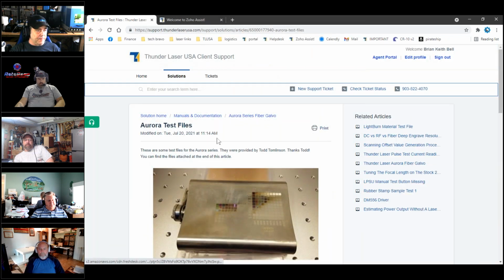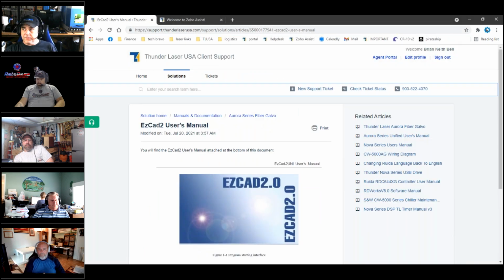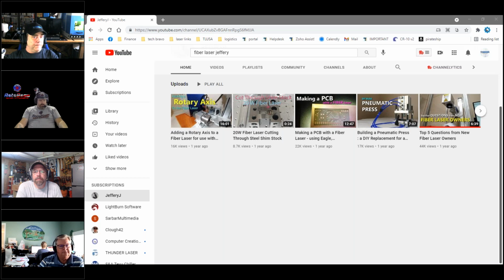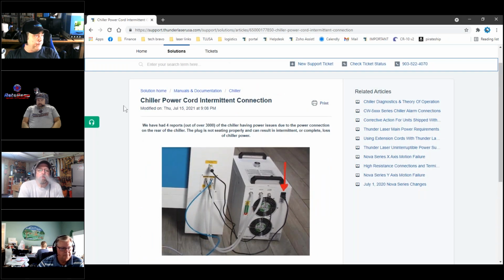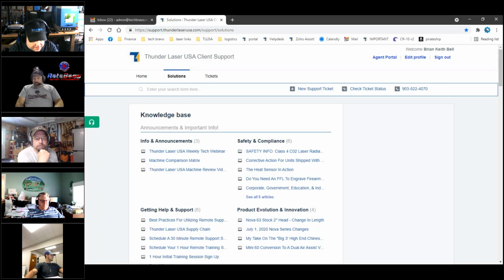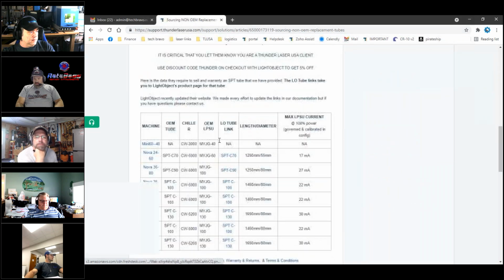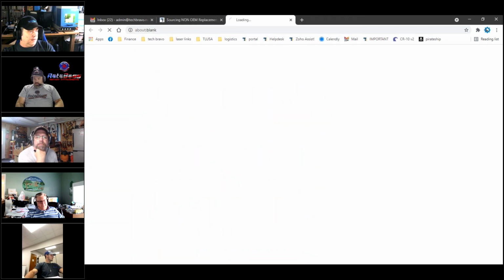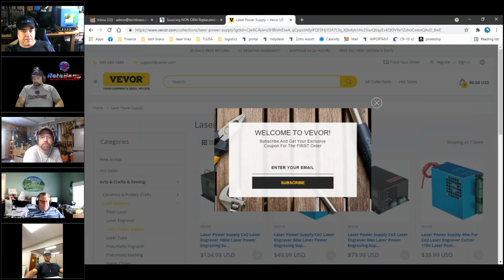Thunder Laser USA Weekly Tech Webinar 07-22-2021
This week we discuss the all metal rotoboss, playing on the Aurora Fiber, aurora test files, manual, ezcad manual, fiber laser settings, chiller power intermittent connection at the c-13/c-14 power connector, time lapse, obs, video velocity, and video stuff, closer look at the metal roto,  hd 13mp cam?,  grant becoming a youtube influencer, thunder and rotoboss hot swap-ability,  ways to better track machines, logistics woes, and good experiences, newest innovations, air solenoids, pressure related failures, pressure monitors, bofa extractors,  fiber lead times,  fiber and your eyes, safety glasses, upgrading the power in nova series, odin 32, and more.

you can view the video and search the transcripts, view and download the slidedeck, and more with this link: